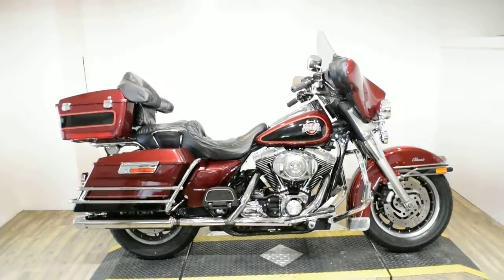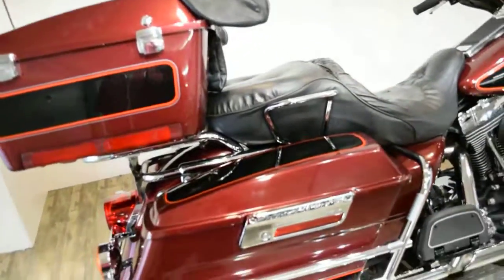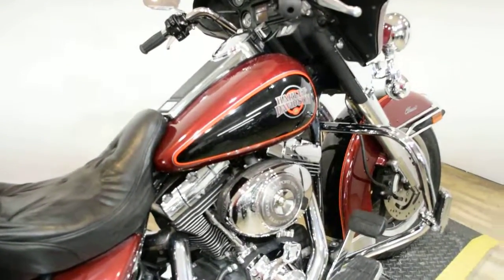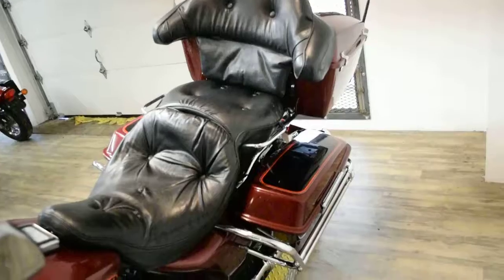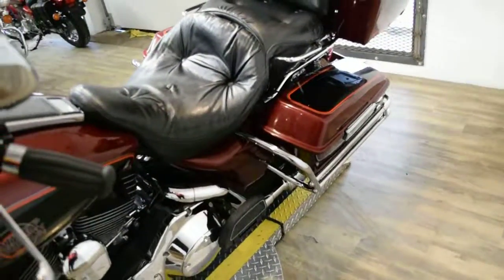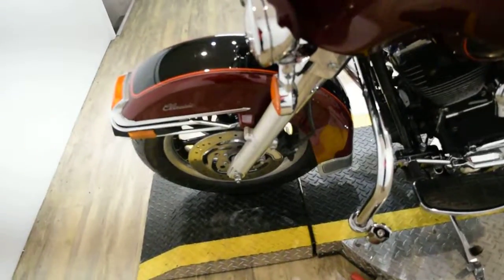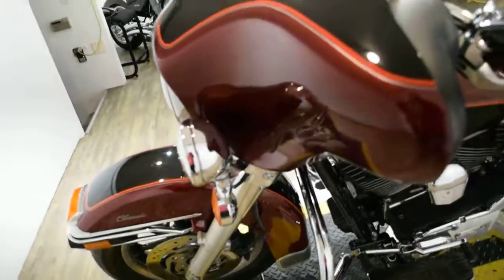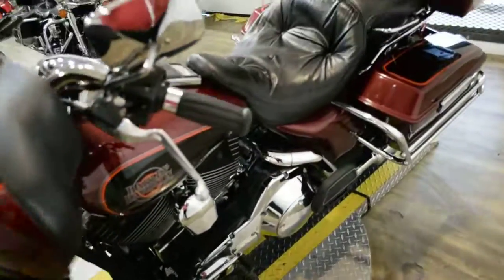2002 H-D Electra Glide Classic | Used motorcycle for sale at Monster Powersports, Wauconda, IL